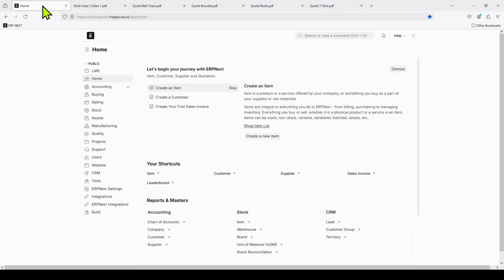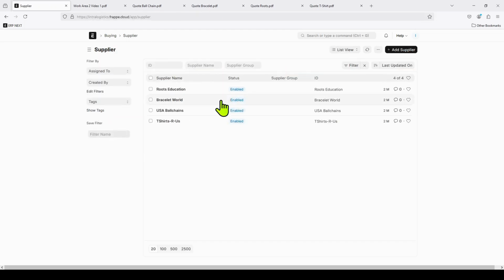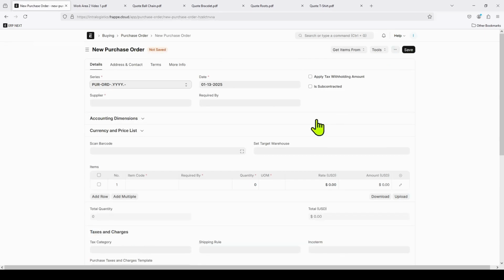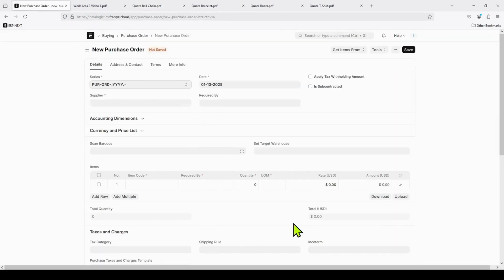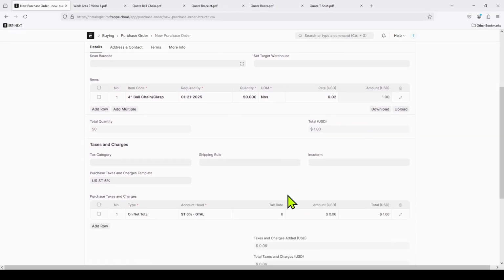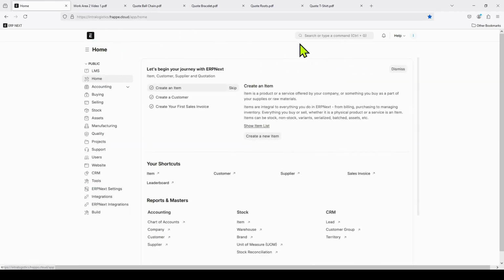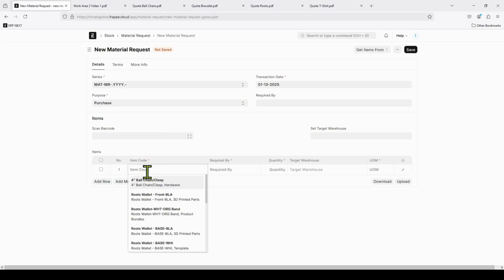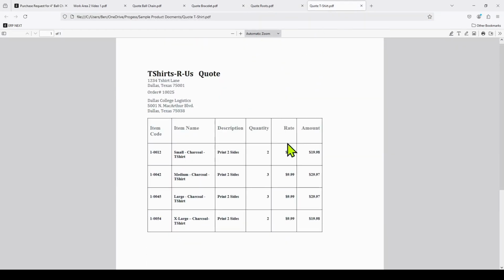ERPNext Warehouse Receiving — Week 1 | Intralogistics Automation | ROOTS Education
Receiving work area (Level 2), week 1 of the ROOTS Education Intralogistics Automation Program — the warehouse receiving process in ERPNext.